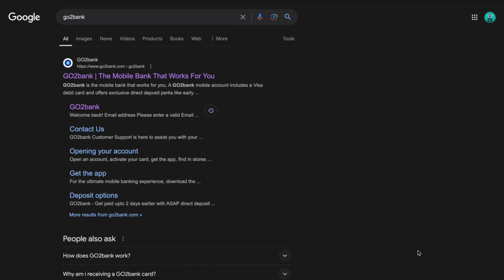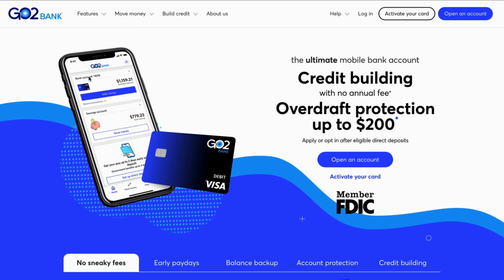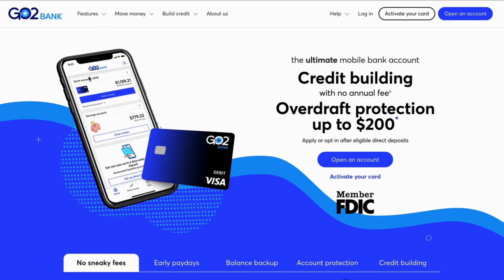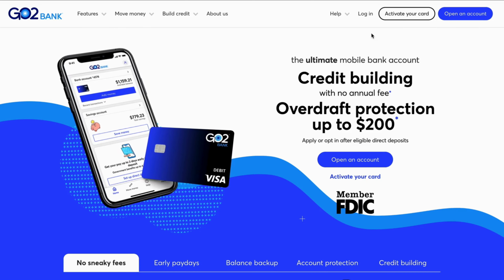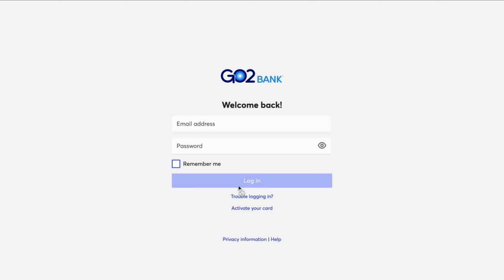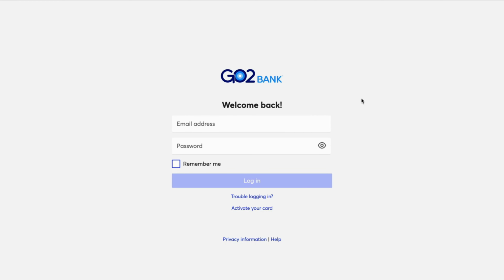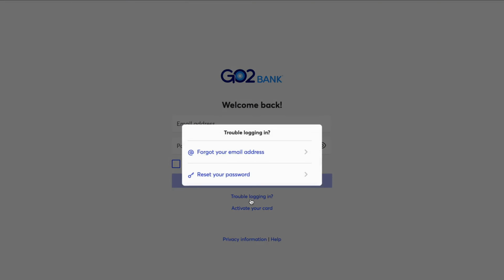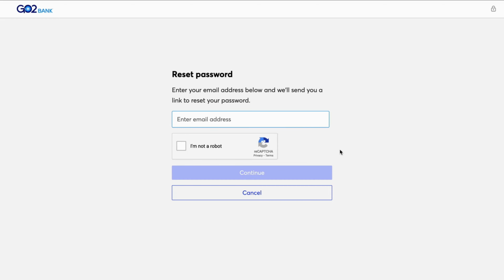How To FIX GO2bank Login Problem (2025)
If you want to be able to fix the GO2bank login problem, then this video will be perfect for you!